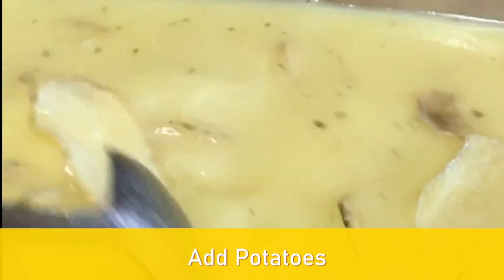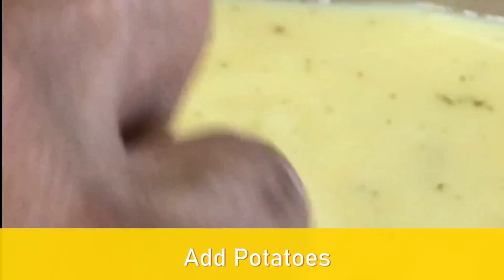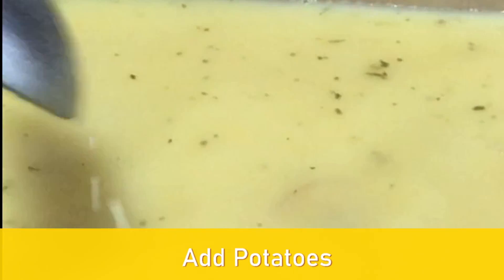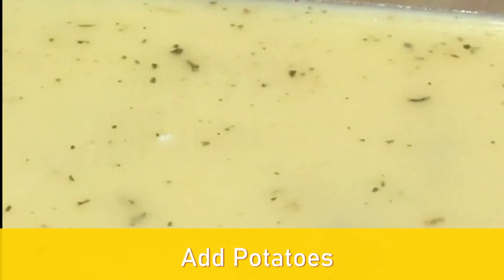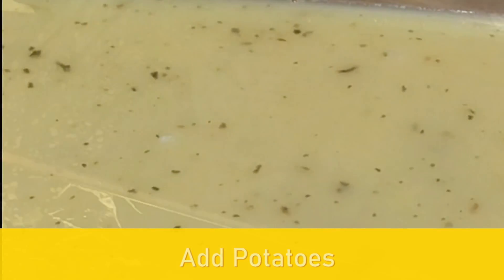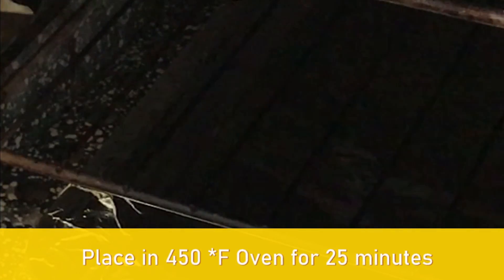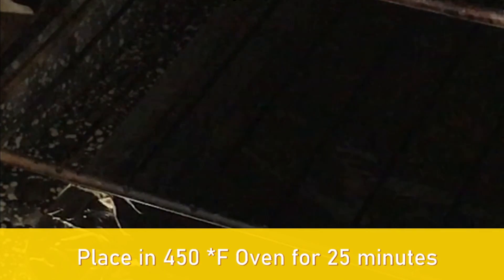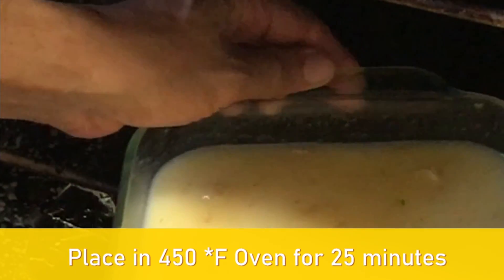COOKED WRONG, Au Gratin Potatoes, "Did I Read The Instructions?"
Today I attempted to cook Au Gratin Potatoes but something isn't right?

"I did read the instructions, right"

Not only I like to publish my good dishes but like most people I make mistakes also sometimes.

This is my LIFE STORY going into the future, "Following the Journey" Peace of Mind World, The Series.

I would love to hear your comments.
On my channel you will be seeing Lifestyle videos during my journey like:
What do you do for entertainment now?
What events do you go to?
How do I cook something simple?
How do I get to the airport cheap?
What are the best airlines to travel?
What do I need to drive in Thailand?
*This is just a short list of topics that my videos will cover so come along for the ride.

This is my Lifestyle Channel "Following the Journey" Peace of Mind World.